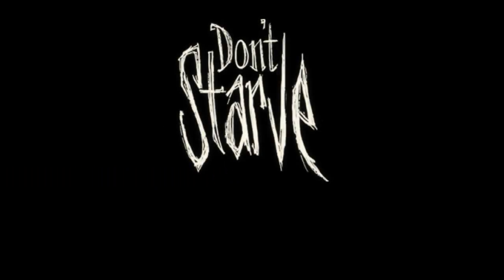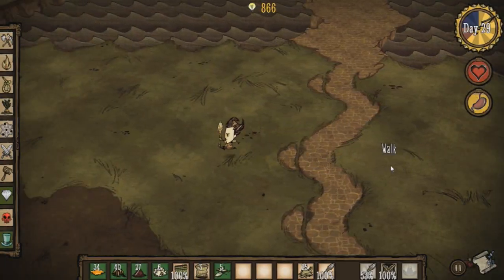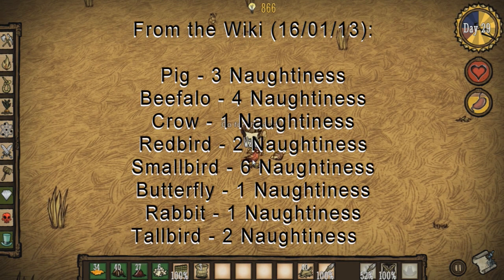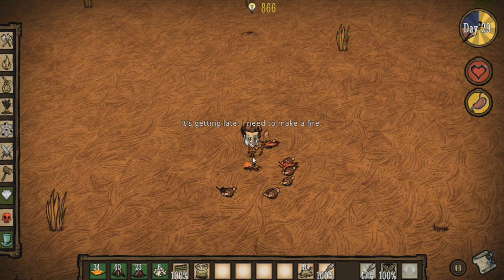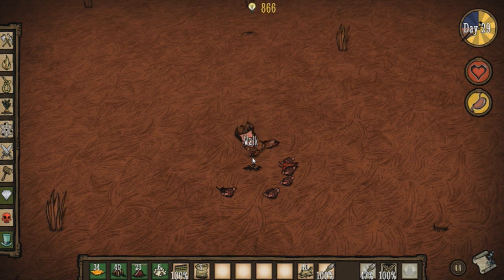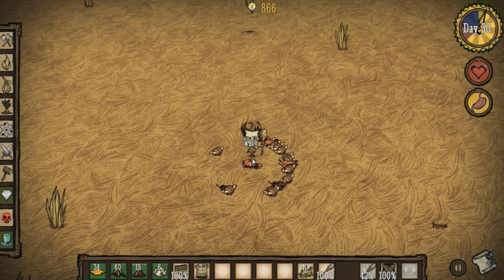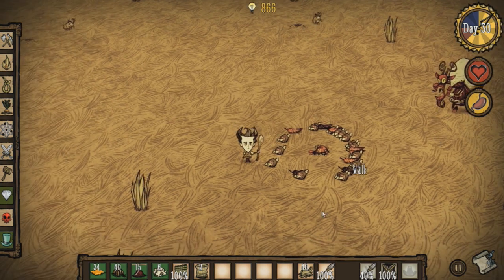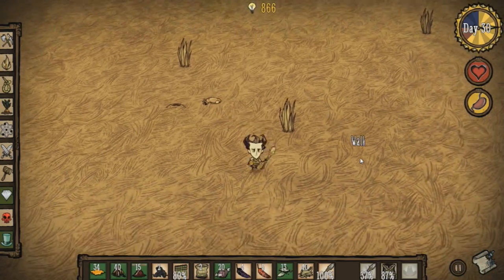LLT -- Don't Starve: Easy Food and Krampus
Or: L makes a video because she fails at explaining a concept via text.

And it might make a good series because I can think of some other games with useful tips and tricks or things that could use better explaining like these. Let me know if you guys would like more of these. If it takes off, it would be on a "Whenever I think of one and make a video" basis.

Don't Starve is a survival game by Klei Entertainment, and is about magic, science and not starving to death. It's also a game I quite enjoy.

Any information I got was cited from the Don't Starve Wikipedia and the method used here was accurate from the time of the January 15th 2013 update. A later update might make this not work as well so...go do it now. Get Krampus. Seriously, he's mean, he wants us to starve. KICK HIM IN THE FACE.

EDIT JUNE 05/06/2013 - Later updates have in fact made this a lot harder to pull off. In fact, I can't actually do it anymore. Also there was a small change in the mechanic according to the wiki. First time summoning is 30 naughty points and any after that is 20. Thank you JWood1994 for bringing that to my attention and reminding me to throw a label onto this.